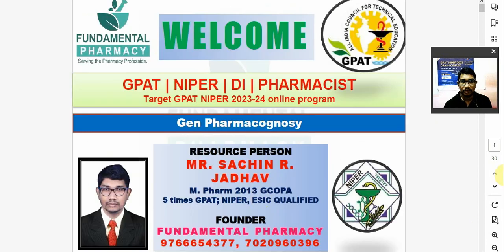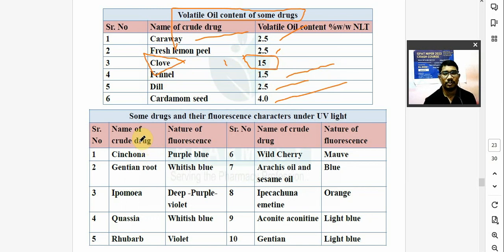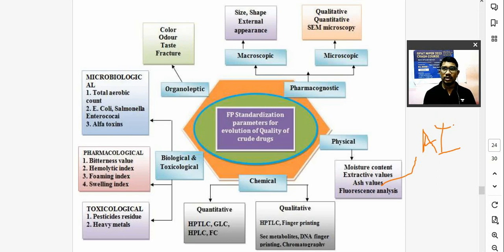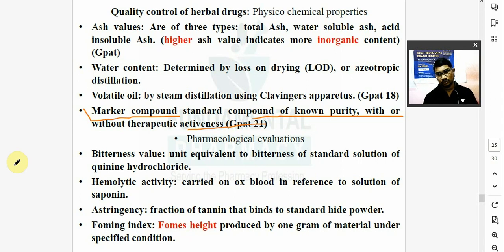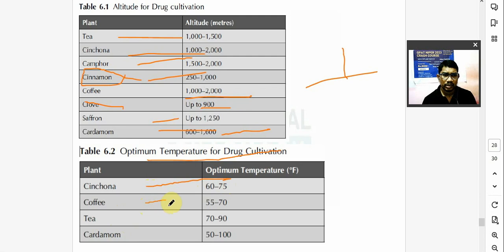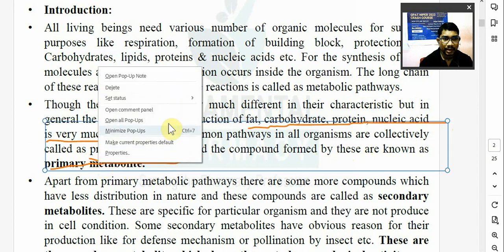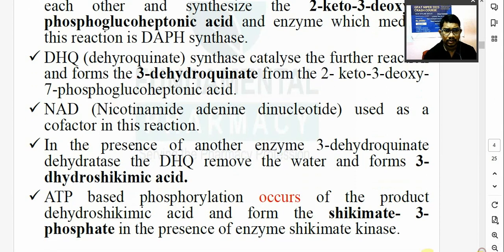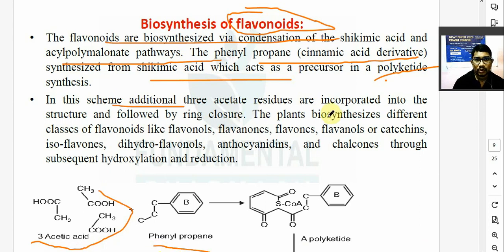WHO STANDERDIZATION||METABOLIC PATHWAYS||PHARMACOGNOSY||GPAT||NIPER||DRUG INSPECTOR||PHARMACY